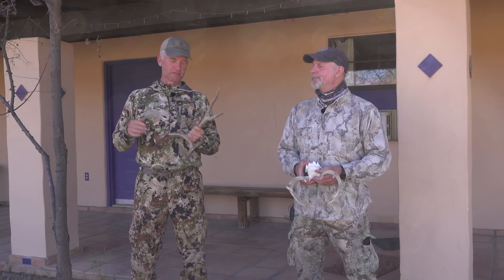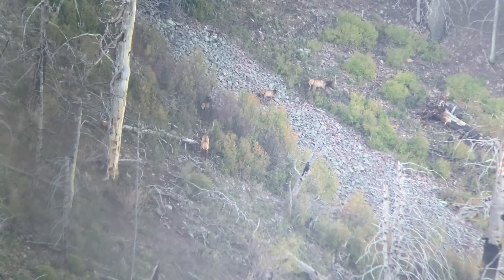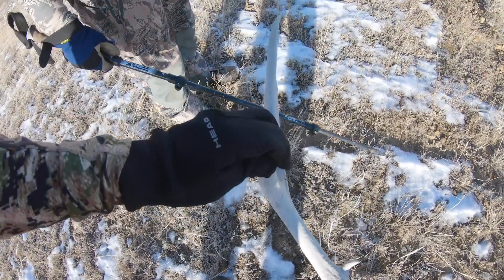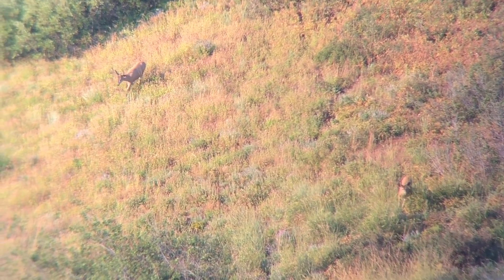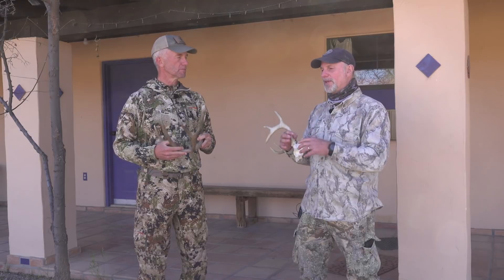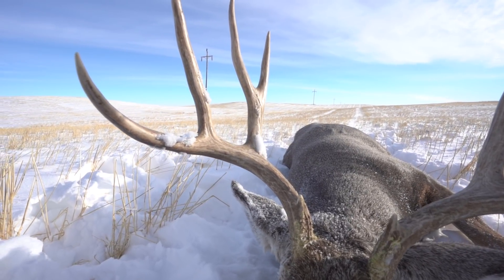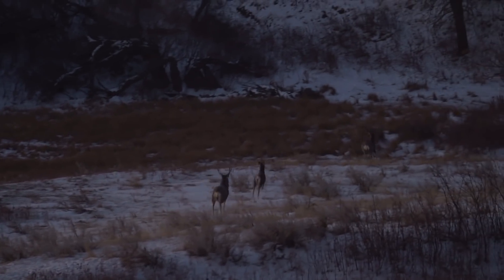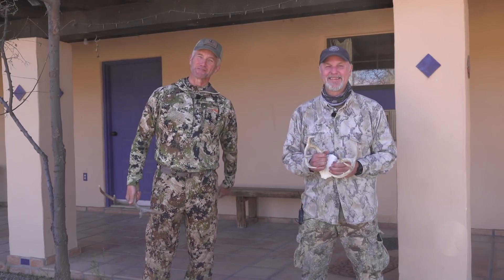Using Antlers For Cancer Research? And Other Facts You Didn't Know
Randy Newberg is in Arizona on an archery Coues Deer hunt, and is joined by wildlife biologist, Jim Heffelfinger. In this video, Jim shares a variety of interesting facts about antlers that most of us have never known and some facts that few have ever heard of.

One of them is the fact that medical researchers are trying to unlock the secrets of how antlers grow and regrow, and translate that to amputee care as well as cancer research. Beyond that Jim explains how antlers grow every year, and how they can vary in size, shape and character. He touches on what creates a large set of antlers, which is age, food, and genetics.